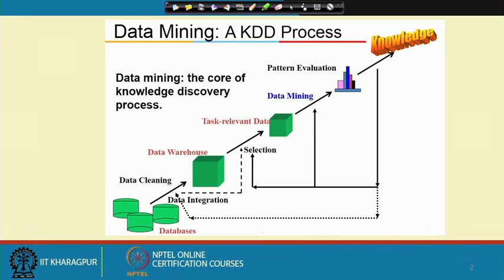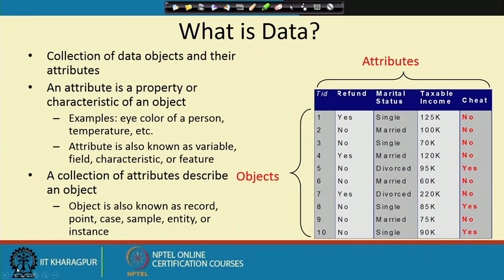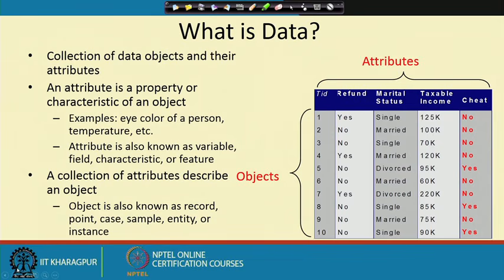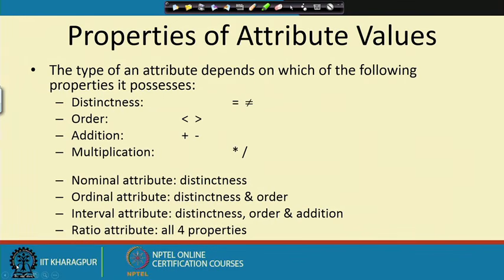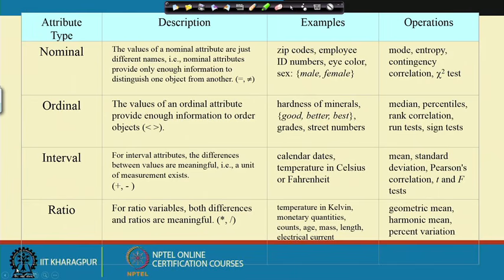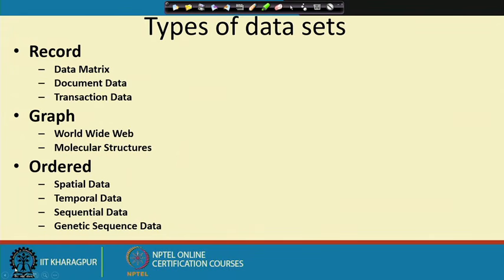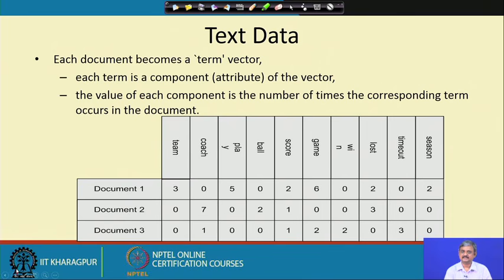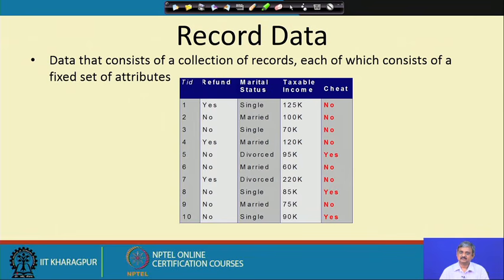Lecture 2 Data Preprocessing - I